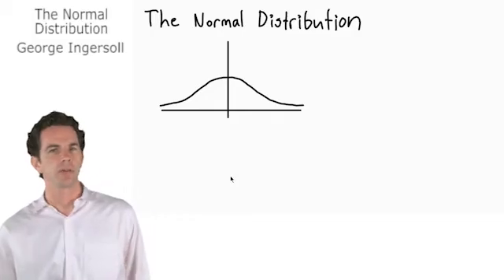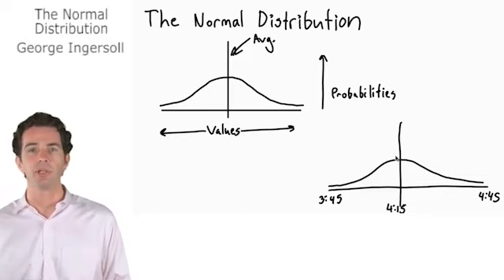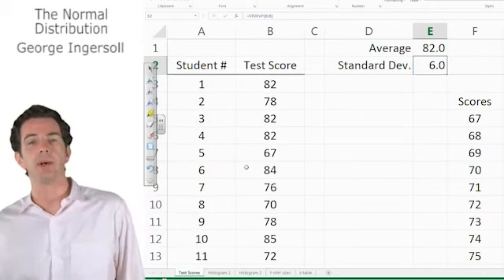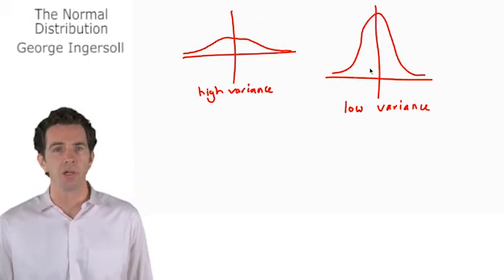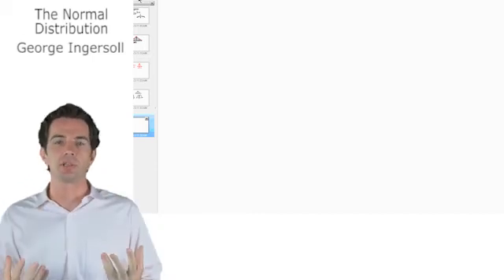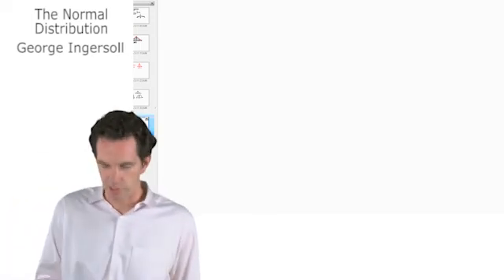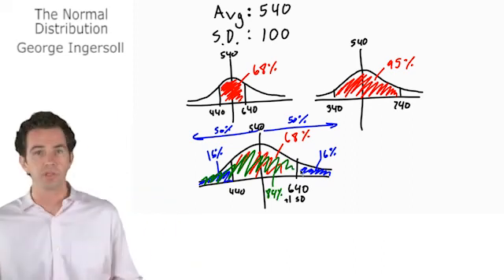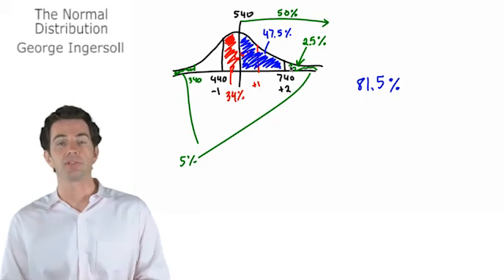Stats 17 The Normal Distribution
Introduction to the Normal Distribution and Z Scores.  Explanation of how the number of standard deviations from the mean is related to probability.